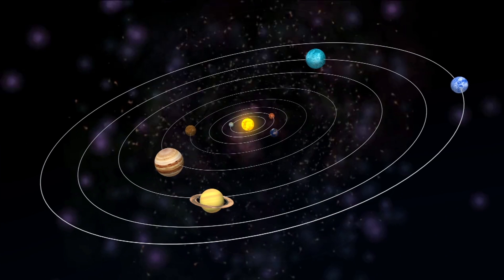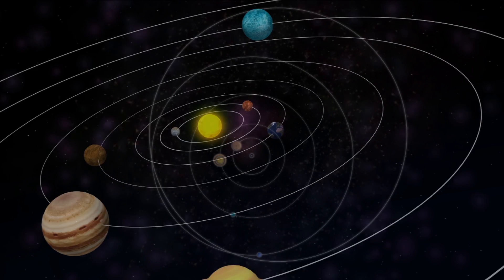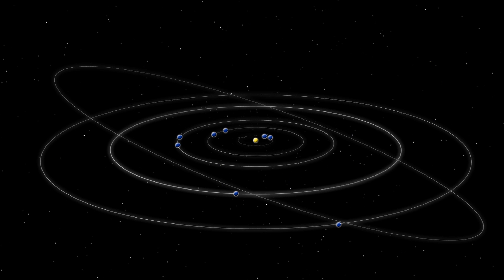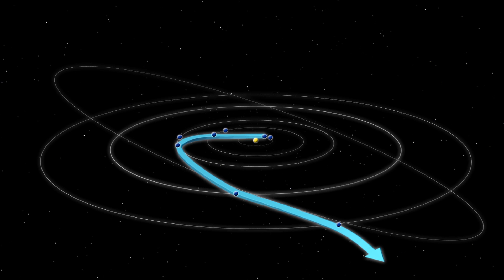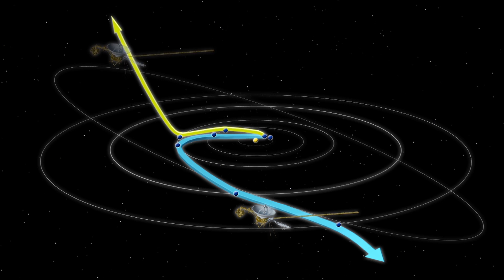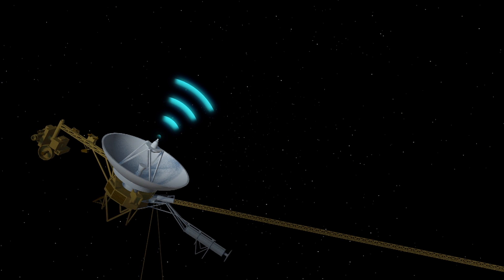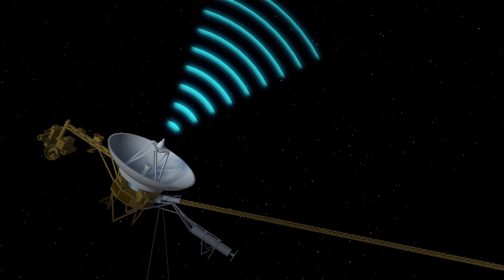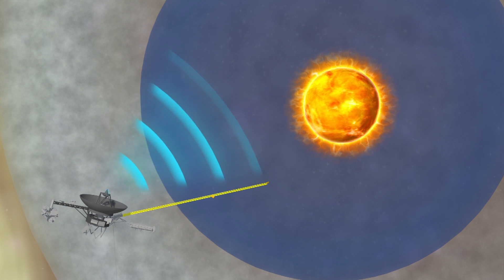NASA's voyager spacecraft still sending data back to Earth after 40 years in operation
RESTRICTIONS: NONE

NASA’s Voyager 1 and 2 spacecraft are coming up on their 40-year anniversaries of exploration this August and September. The two spacecraft are still sending data back to Earth despite their vast distance, setting space exploration milestones.

Voyager 1 and Voyager 2 spacecraft were launched in 1977 to take advantage of an alignment of Jupiter, Saturn, Uranus and Neptune that made it possible to use gravitational assists to explore the planets in a much shorter time. This alignment, discovered by Gary Flandro, who was a doctoral student at Caltech in 1965, appears once every 175 years.

Voyager 2 was launched on August 20, 1977. It was the only spacecraft that conducted flybys of Jupiter, Saturn, Uranus and Neptune. Voyager 1 was launched on September 5, 1977. It took a shorter but faster trajectory that used a gravity assist at Saturn to take it out of the solar system. Each spacecraft carries a gold-plated record of Earth sounds, pictures and messages for any intelligent extraterrestrial life that might find them.

“None of us knew, when we launched 40 years ago, that anything would still be working, and continuing on this pioneering journey,” Ed Stone, Voyager project scientist based at Caltech in Pasadena, California said in a press release. “The most exciting thing they find in the next five years is likely to be something that we didn't know was out there to be discovered.”

In 2012, Voyager 1 became the first spacecraft to cross into interstellar space. It is still transmitting data at a staggering distance of almost 13 billion miles away from Earth.

Voyager 2 is in the space known as heliosheath, almost 11 million miles from Earth. It is expected to enter interstellar space in the next few years.